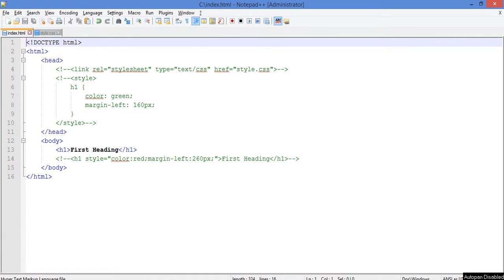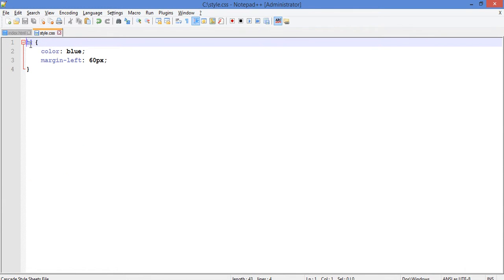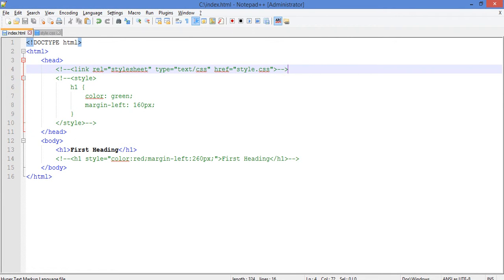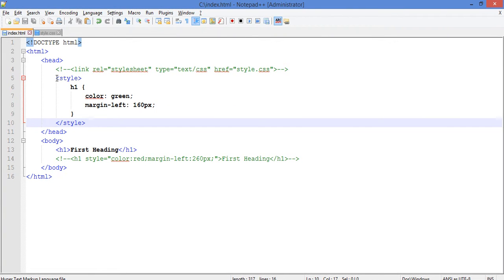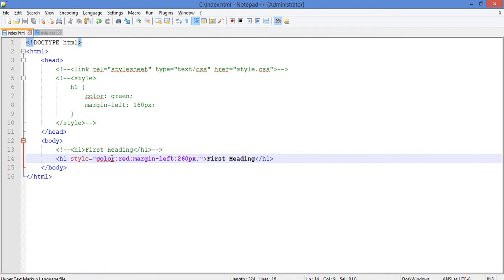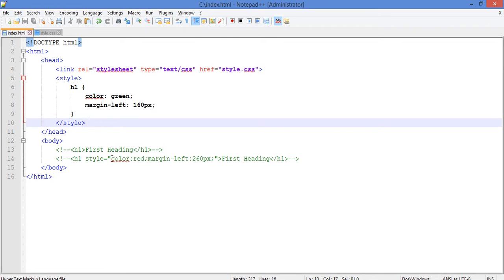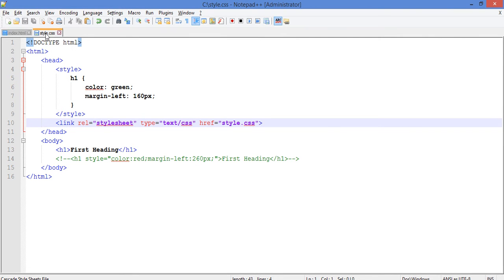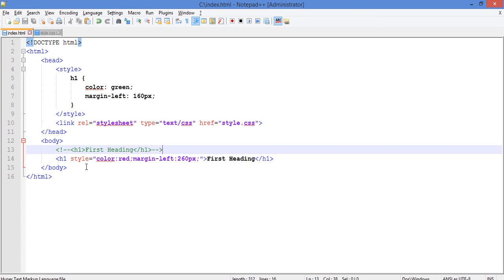CSS Apply Styles Tutorial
This tutorial covers different ways of applying CSS styles